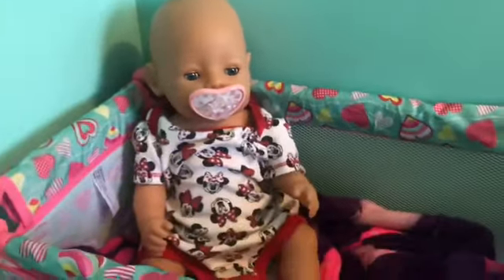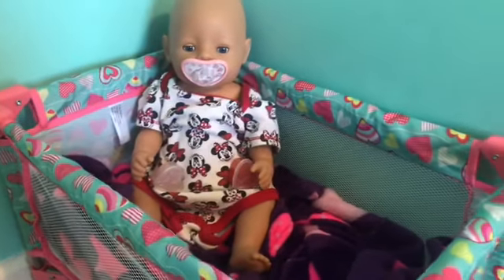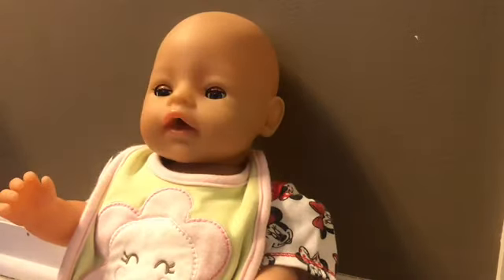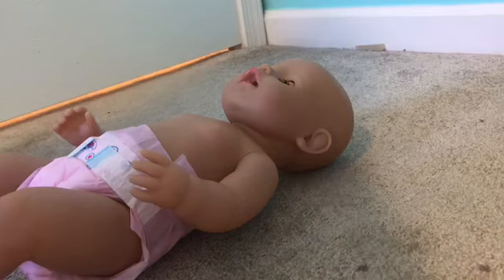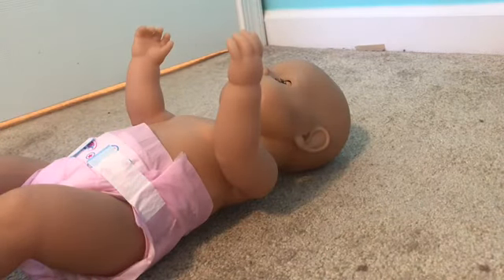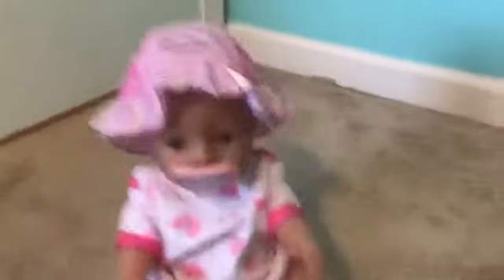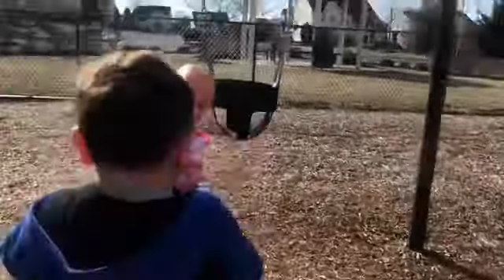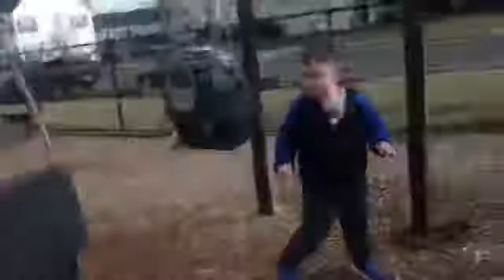Baby Born Layla’s Day Routine!